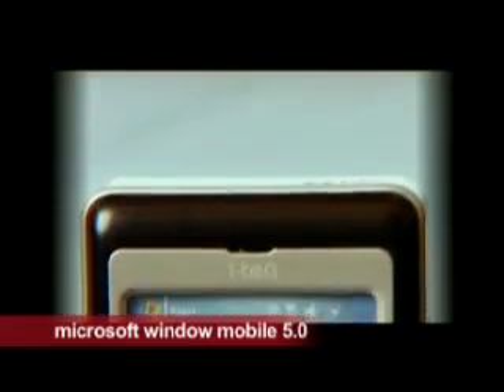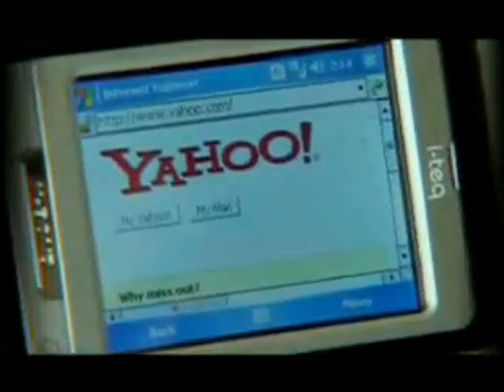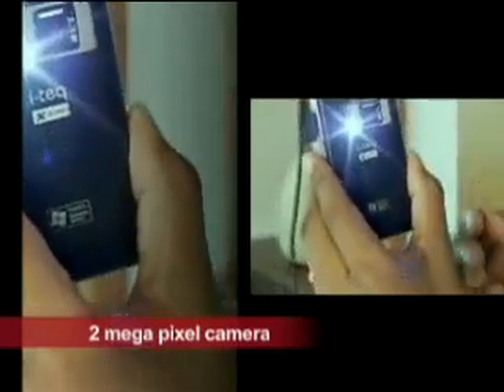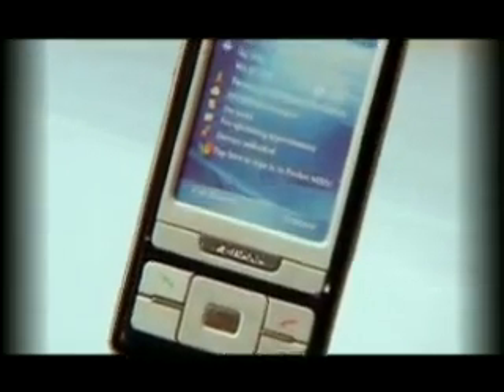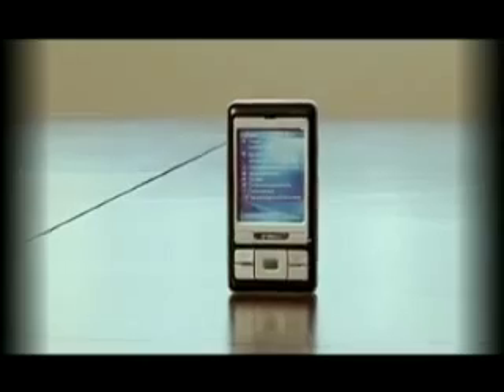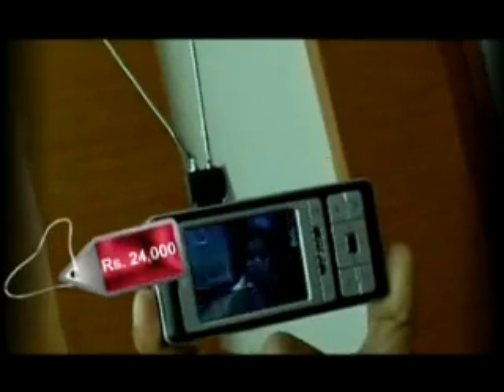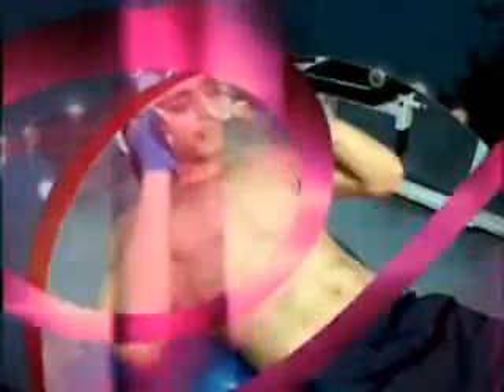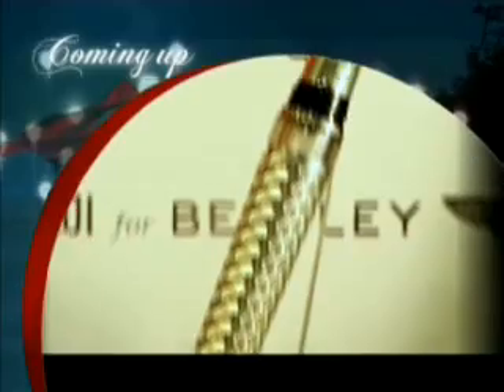X-BOND on ZOOM TV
Dear All,

It was X-Bond on ZOOM TV. download this video and put it on to your mobile devices, its an amazing clip to demonstrate our product